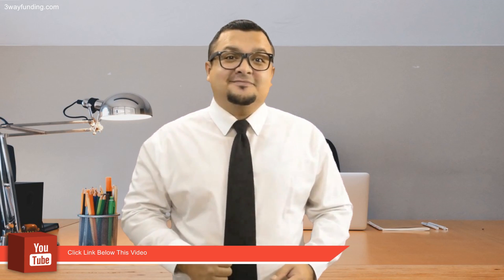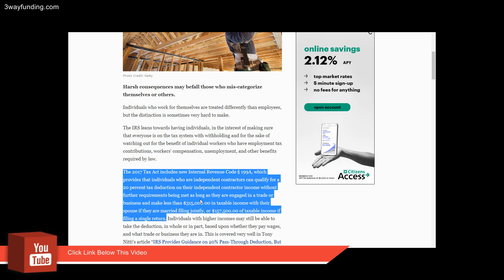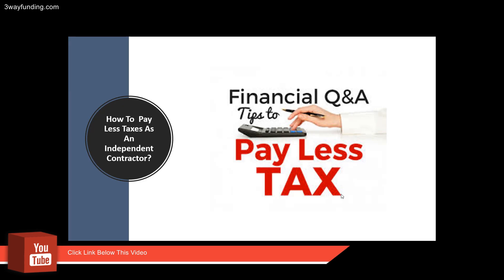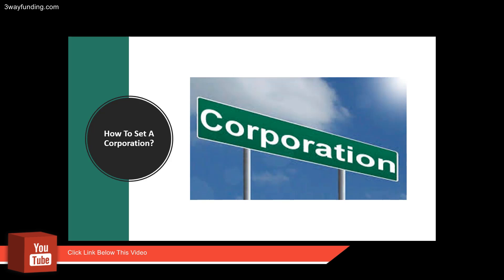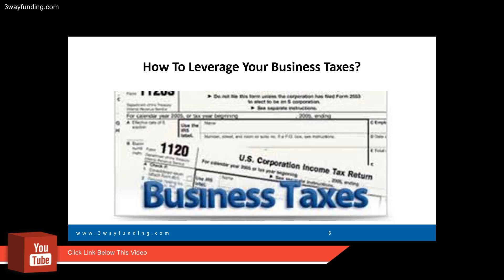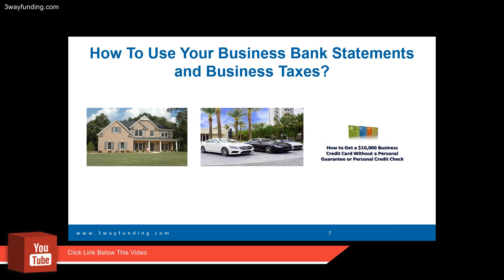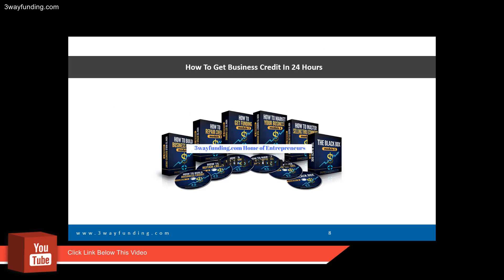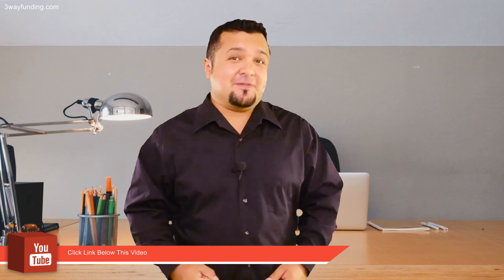Independent Contractor Independent Contractor Taxes Calculator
The  difference between independent contractor  as well as employee isan important one in the  USA, as the costs for  local business owner tomaintain  staff members are considerably  greater than the costs associated with  employing independent contractors, due to federal  as well as staterequirements for employers to pay FICA (Social Security  and also Medicare taxes)  and also joblessness  tax obligations on received earnings for  staff members. [3]  Likewise,  staff members are  safeguarded from being fired without cause, and if fired or let go for various other  factors are  qualified to welfare, whereas independent contractors have neither  defense norentitlement.   Workers are  additionallyentitled to receive overtime  spend for work carried out over the 40-hour-per-week standard, whereas independent contractors might work  any kind of  variety of hours (including  much  over this standard)  without any  adjustment in pay.

 In the early 1990s, the Internal Revenue Service  carefully  started to lookfor  companies who were misclassifying employees as independent contractors, and  has actually  considering thatobtained billions of  bucks in Social  Safety andsecurity back taxes. Recently, worker classification initiativeshave been a top priority for the  InternalRevenue Service, the  Division of Labor,  and also stateagencies. In 2011, the IRS and also the Department of Labor entered  right into amemorandum of understanding in an  initiative to jointly enhance worker misclassification audits.

The  USA Supreme Court  has actually  provided the  complying with guidelines to identify  workers from independent contractors:

The extent to which  solutions are important to the employer's  company. Greater integration  prefers anemployee-employer  partnership.
The permanence of the  partnership.  Muchmore  recognized connections  prefer employeestatus.
The  quantity of  financial investment in  devices.When a worker makes a significant financial investment in the  tools they use in helping  somebody else, this recommends an independent contractor  partnership.
The  level of control by the principal. More control prefers employee-employer  standing.
The amount of  economic  danger.  Extra  possibility for profit or loss prefers an independent contractor.
The  quantity of initiative, judgment or foresightin open-market competition with others  needed for the success ofthe  asserted independent  venture.  Business  and also distinctive  job  prefers an independent contractor relationship.
It is  crucial that business owners  appropriately  figure out whether the individuals  offering services are employees or independent contractors }. Typically, you must  keep revenue taxes,   hold back and pay  SocialSecurity and Medicare  tax obligations,  andalso pay  joblessness  tax obligation on incomes paid to an employee.
 Normally, you must keep  earnings taxes,  pay and  keep  Social Security  as well as Medicare taxes, and also pay unemployment tax on salaries paid to an  worker.

The distinction  in between independent contractor  and also  staff member isan  essential one in the United States, as the costs for  company owners to  keep  workers are significantly  greater than the costs linked with hiring independent contractors, due to  governmentand state  demands for employersto pay FICA (Social  Safety and security  andalso Medicare taxes) and unemployment taxes on received income for  staff members.  Workers are secured from being  discharged withoutcause,  as well as if fired or allow go for  various other  factors are entitled tounemployment benefits, whereas independent contractors have neither  security neither  privilege.  Staff members are also entitled to receive overtime pay for job  carried out over the 40-hour-per-week requirement, whereas independent contractors may  function any number ofhours ( consisting of  much  over this  criterion) with no  adjustment in pay.

In the early 1990s, the  Internal Revenue Service systematically  started to look for employers  thatwere misclassifying  staff members as independent contractors,  and also  hasactually since obtained billionsof dollars in Social  Safety and security backtaxes.  Lately,  employeeclassification  campaigns have been a leading  concern for the IRS, the Division of Labor,  as well as state firms.